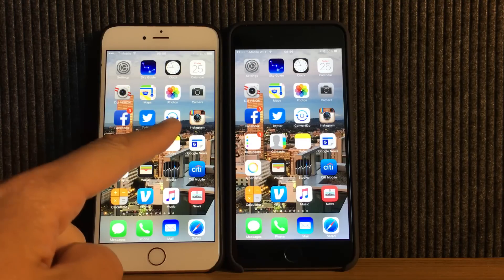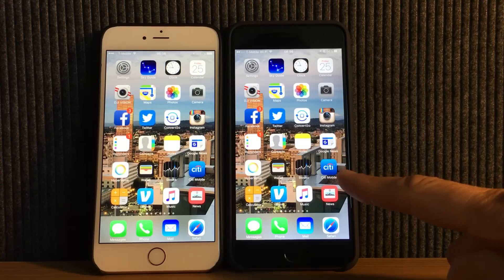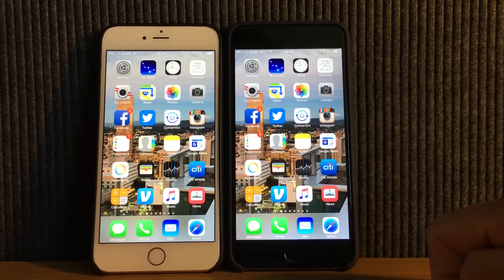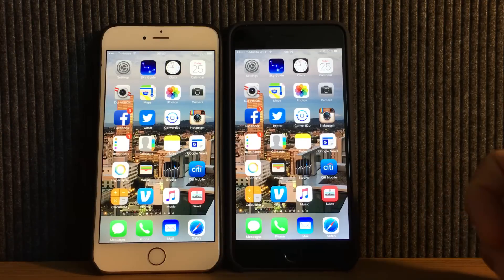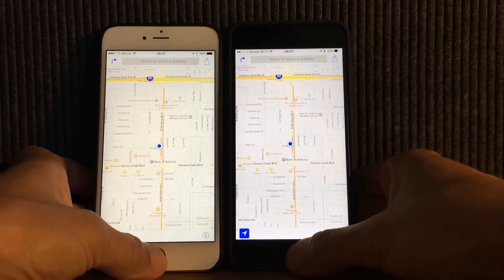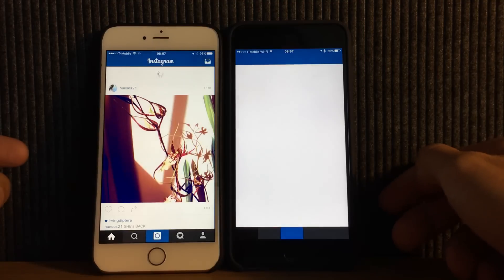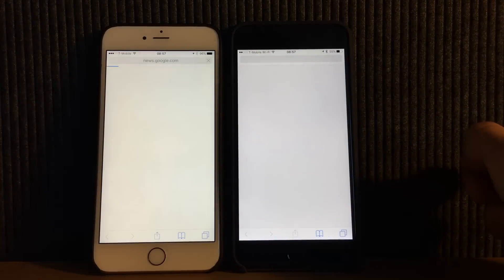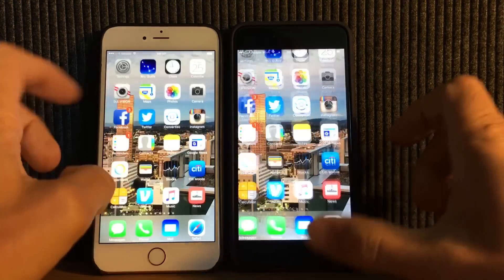Apple A9 speeds apps on iPhone 6s and 6s Plus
A9 speeds apps on iPhone 6s and 6s Plus